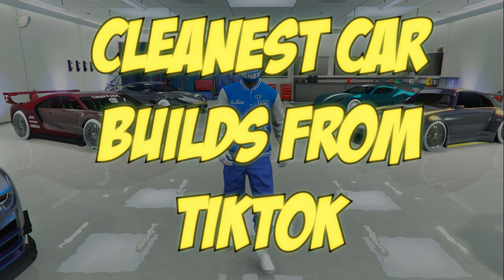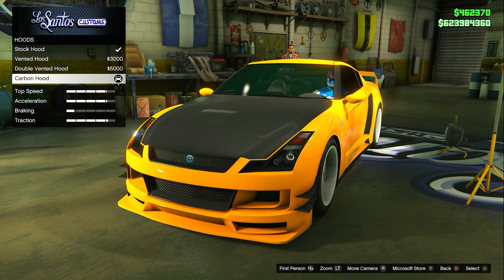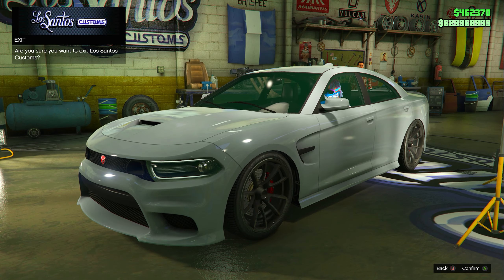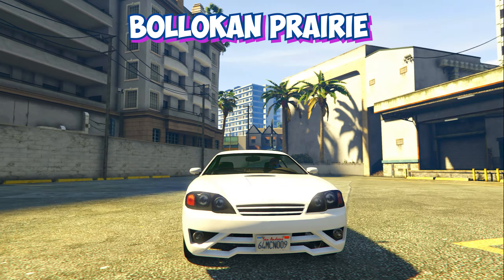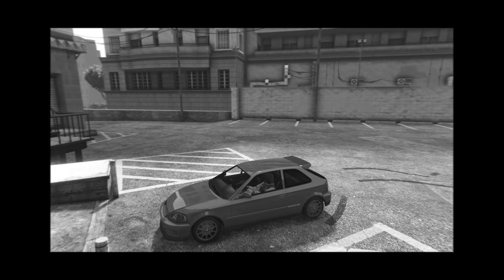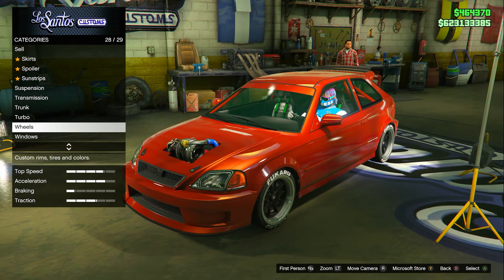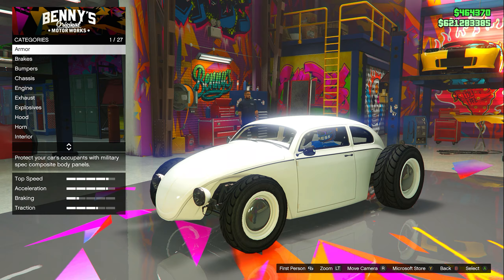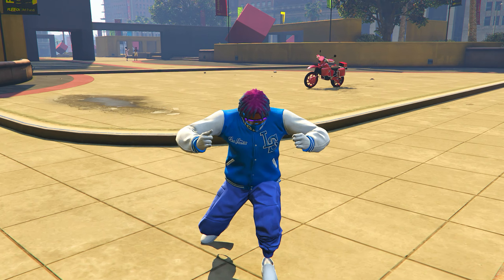Making & Rating VIRAL GTA Online TikTok Car Customizations (Episode 19)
In This GTA 5 Online Video I Will Be Making & Rating Viral TikTok Car Customization Videos! I Will Be Making & Rating the Most Viral GTA 5 Online Car Customization Builds That I See on TikTok and Trust me you don't want to miss these builds!